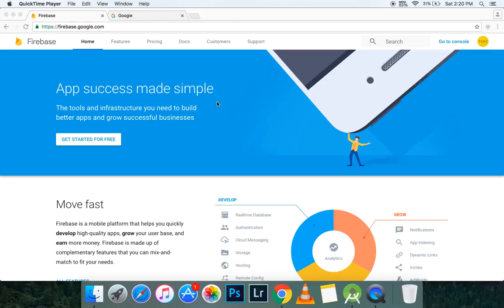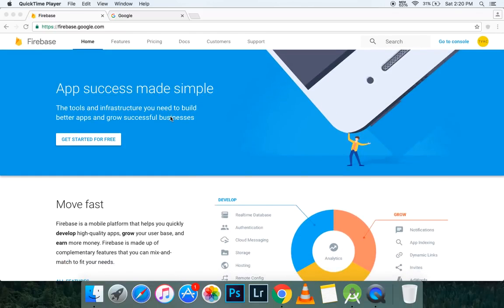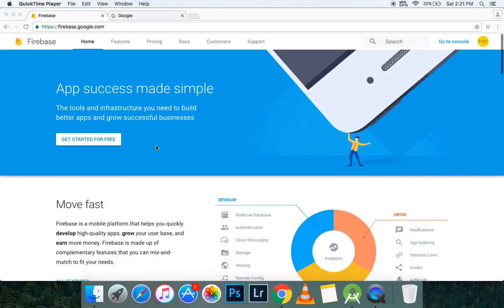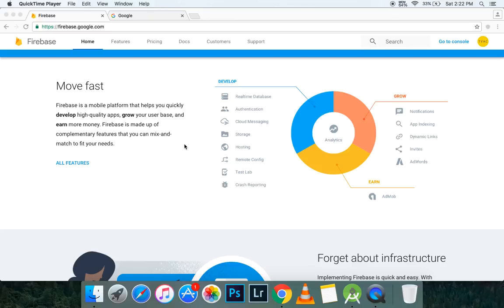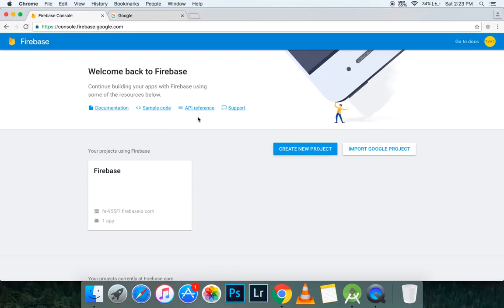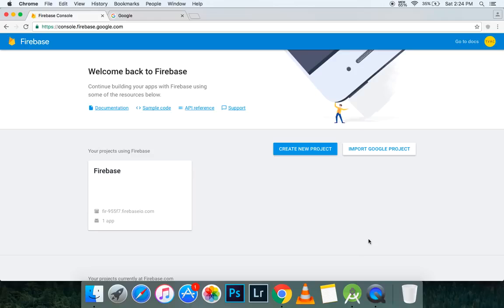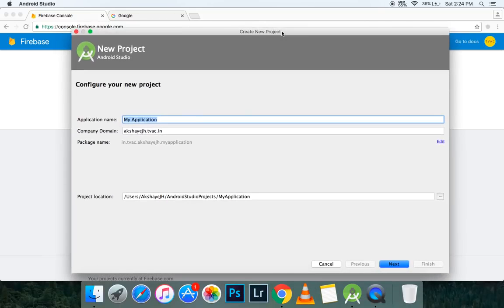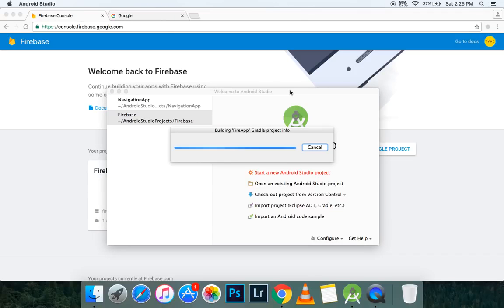01 Android Studio Tutorial | Firebase Tutorial Introduction of Firebase Part 1